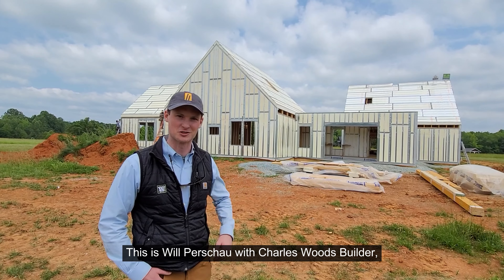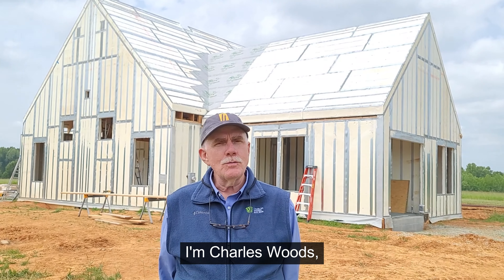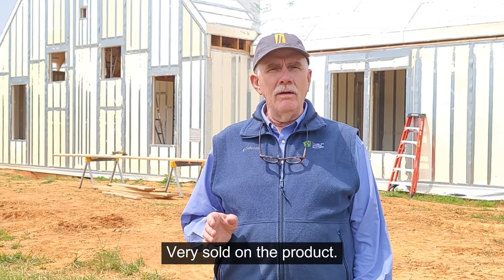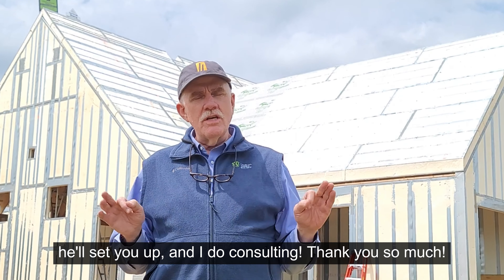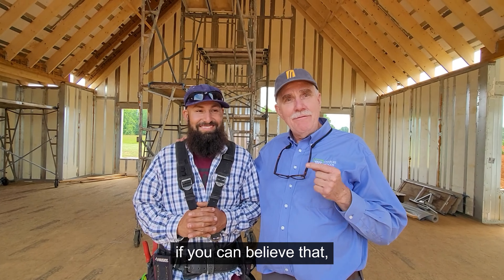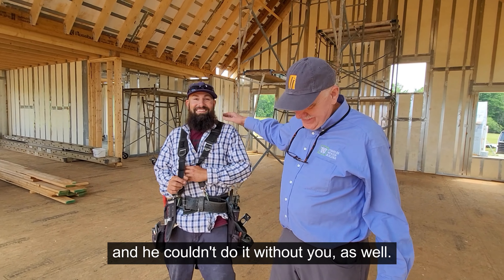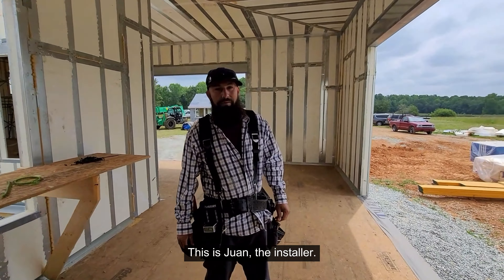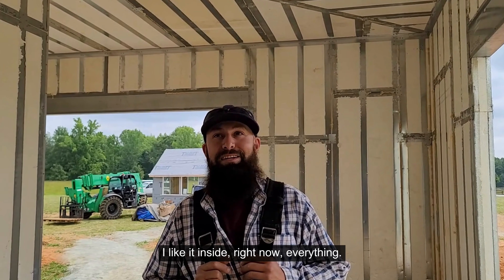Energy Efficient, Full Building Envelope with Steel Framed Structural Insulated Panels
Take a look at behind the scenes at our residential construction project in Hillsborough, NC!

Built using our full building envelope system of steel framed structural insulated panels, this will be a beautiful energy-efficient home. Read on for more information on R-values, insulated panels used, and other details below!

Home Details:
This stunning modern farmhouse is 3,531 square feet with 3 bedrooms, 2.5 baths, and a 2 car garage.

Panels Used and Their R-Values:
Foundation/Below Grade Panels: R-61
Floor Panels: R-58
Roof Panels: R-58
Ceiling Panels: R-58
Exterior Walls: R-51
Interior Walls: R-51

Our full range of panels offer R-values all the way from R-28 through R-61! Each panel serves as structural framing, insulation, sheathing, and the vapor barrier.